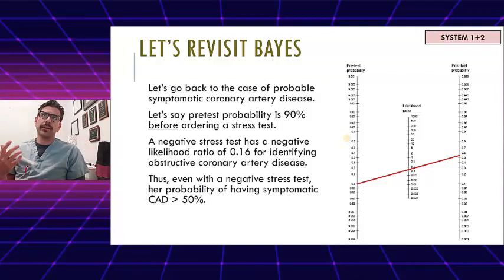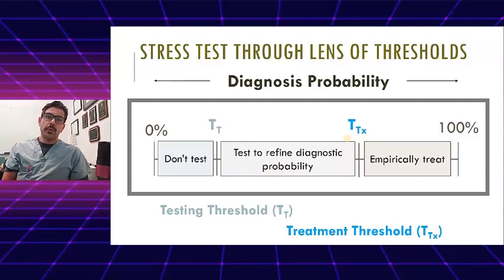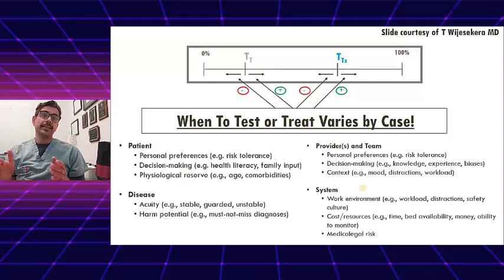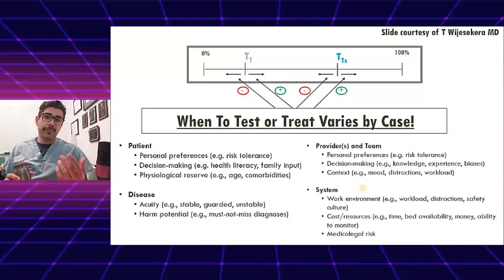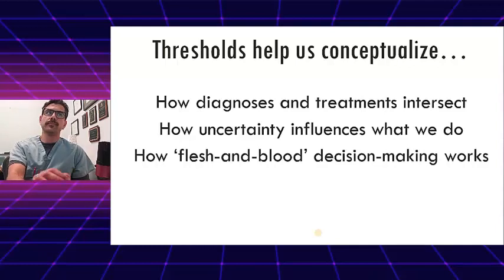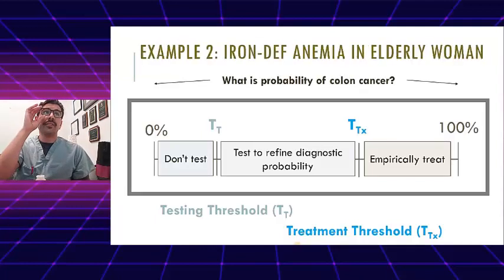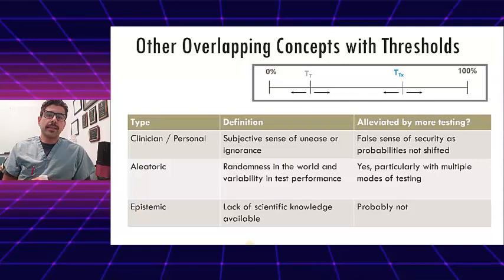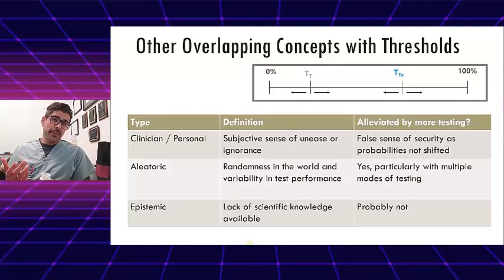Test-Treatment Thresholds and Management Reasoning - Crash Course in Diagnostic Reasoning